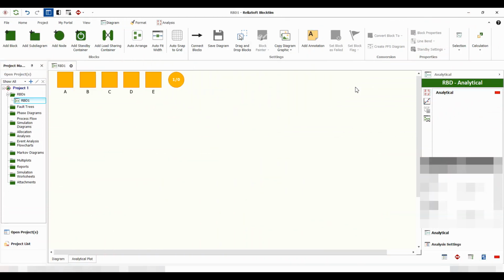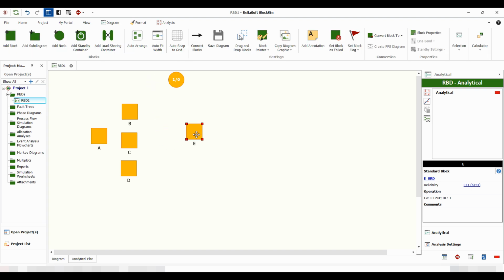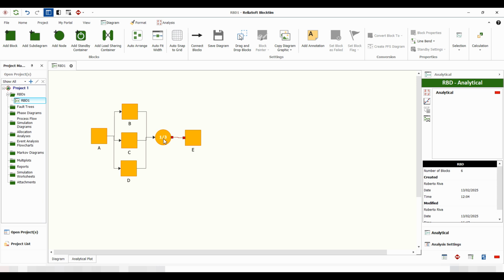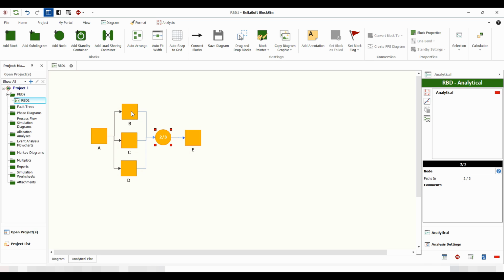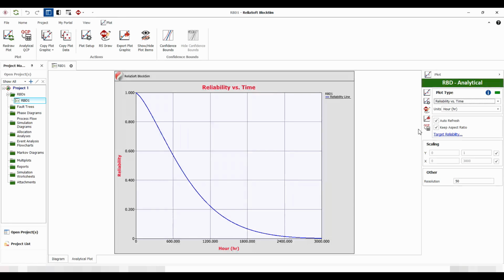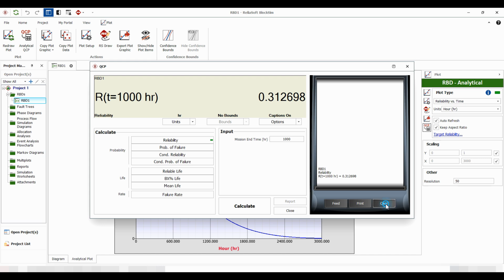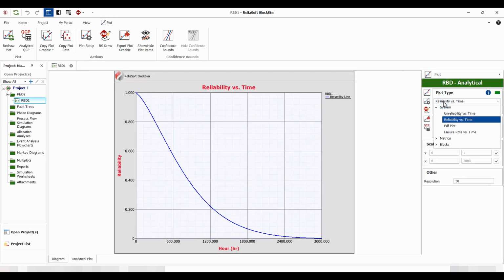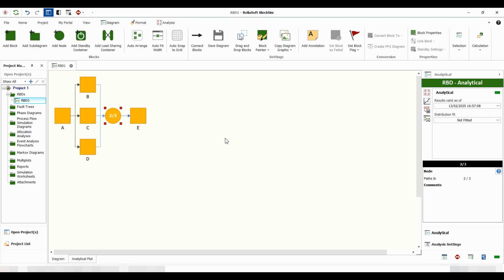Video 003 BlockSim: introduction, part 3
My first RBD in BlockSim analysing the graphs and the deriving results from the calculator.